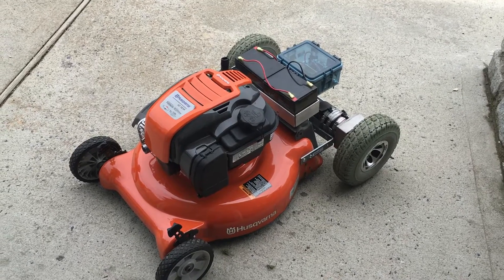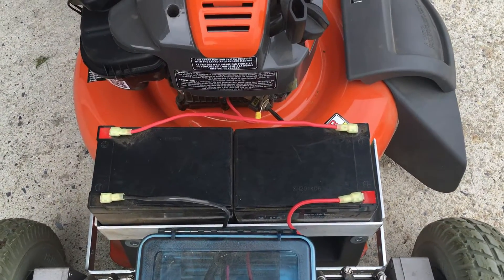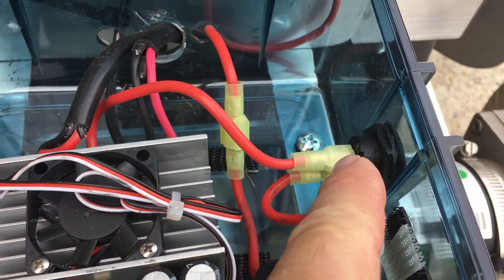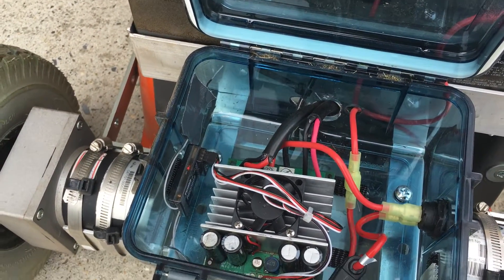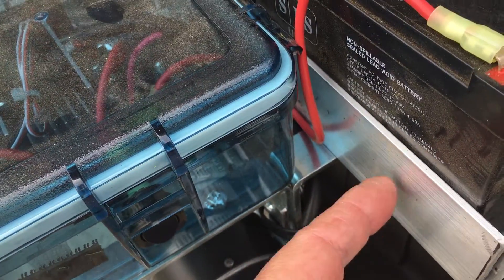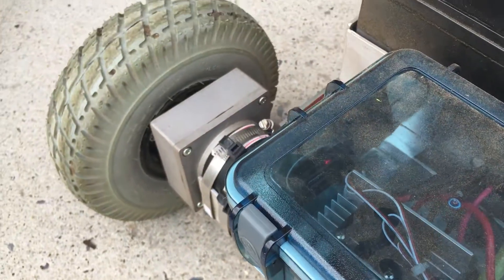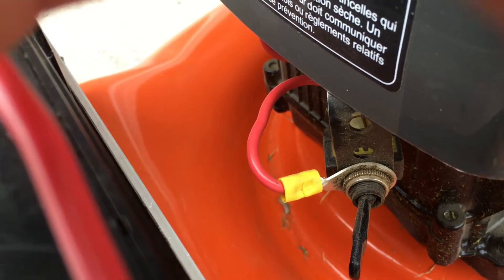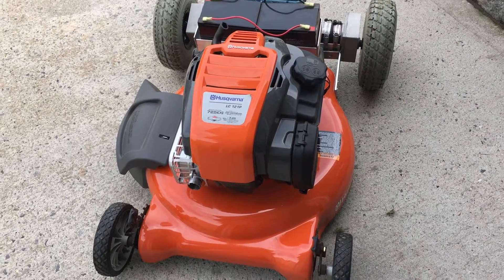Magician Frank Paris 2017 Custom Made Husqvarna Remote Control Lawn Mower Part 1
Available custom made bracket for your mower see video here:
youtu.be/ITnSzxPoSiE

This is the third Remote control Lawn mower that I have built in the last 5 years.  I explain briefly the components and the construction.  Most of the parts are from Ace Hardware, Lowes for the mower, radio shack for the toggle switches and fusing and dimension engineering for the Motor control board.  The Batteries are 12 volt 12 amp batteries and can be obtained on ebay for a reasonable price.  Mine were two for 49.00 with shipping.  Please note the rear wheels were replaced with wheelchair motors and 10 inch wheel chair motor tires and the front wheels have to be replaced with smaller wheels (7 inch  wheel with bearing hub).  did not give the front of the mower swival wheels so that the lawn line cuts would look straight.  The rear motor controlled wheels are stron enough to turn the mower. When you look at part 2 you will see how how i mow the lawn.  Look for part 2 of my channel with me using the mower.